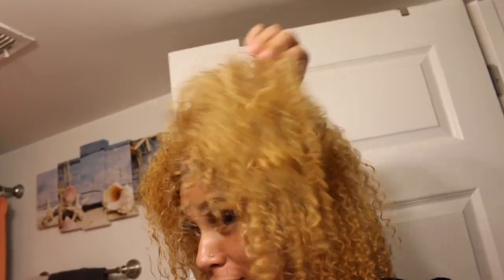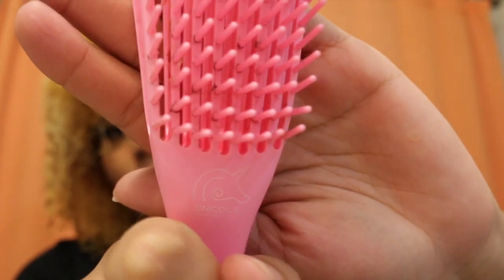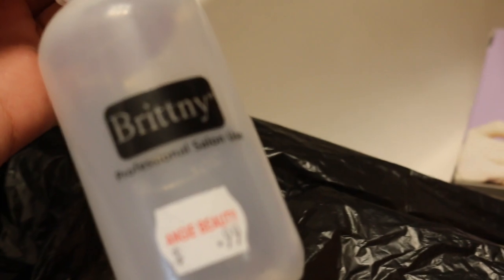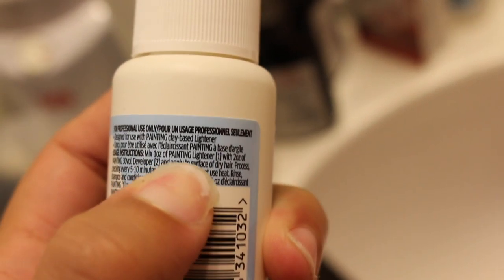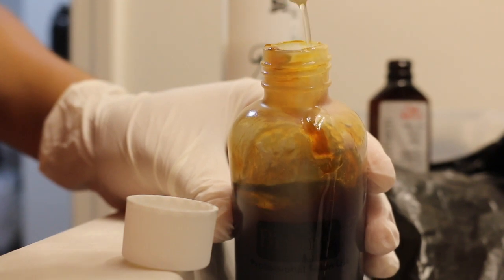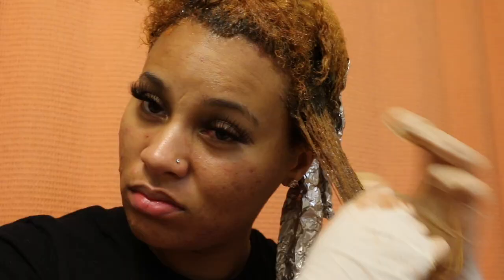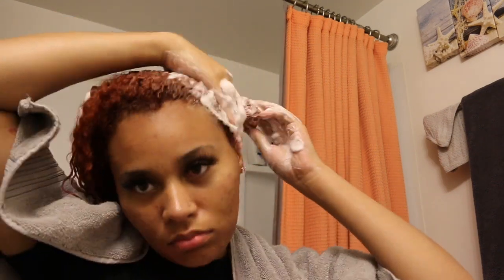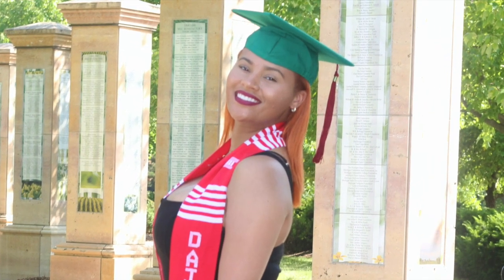Wella Color Charm Copper DIY \\ No Bleach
Hey Unibabes!
Im happy you could tag along with me as I bring my hair back to life with my Wella Color Charm permanent hair color. All supplies can be purchased at the local beauty supply store or Sallys.

-I am a fannnn of Wella color, and they NEVER let me down!

-Products you need gloves, general hair oil, 3 Wella Color Charm containers with the color or your choice, 10oz+ 20 Developer, mixing bowl or bottle to apply color, Joico Shampoo & conditioner, Unicoils Mega Slip leave in conditioner and foil.

Thank you for tuning in and I hope this video helps you achieve this color!